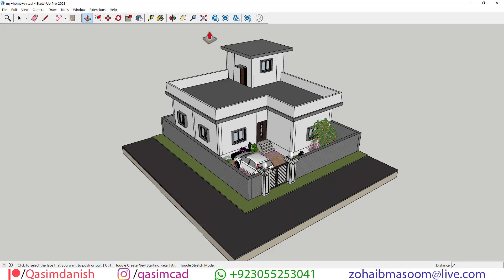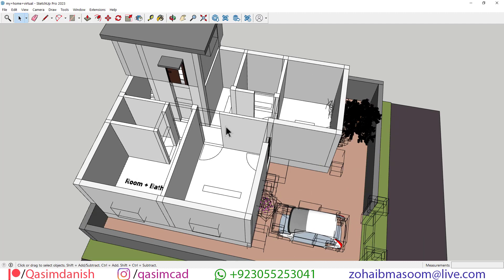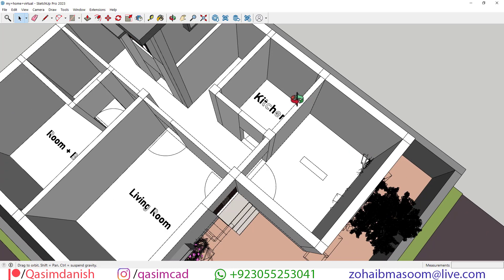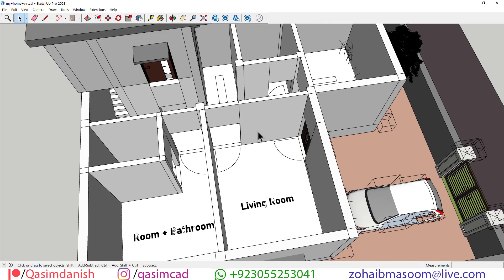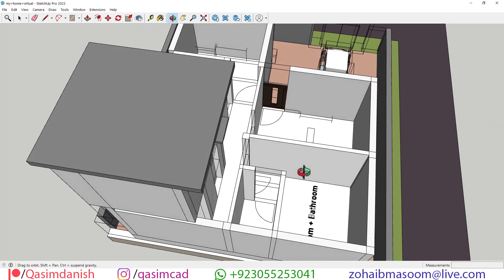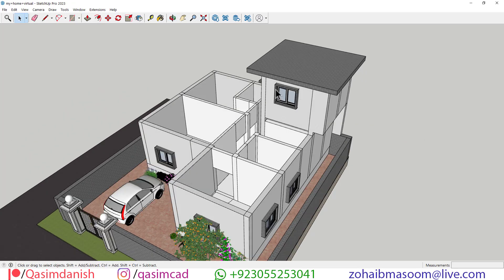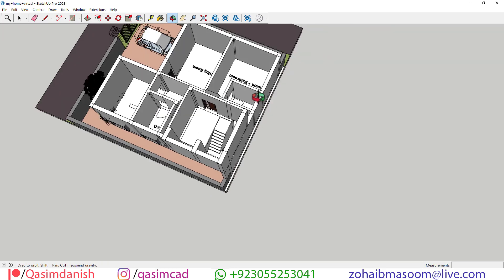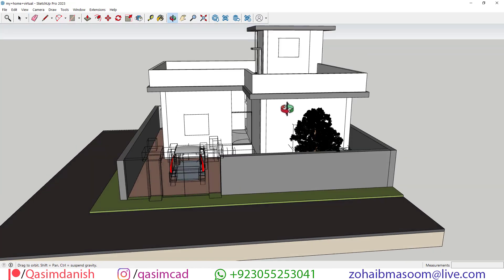40X45 House 3D Model and Design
Welcome to the tour of a delightful 40 by 45 feet house plan, designed to embrace modern living while maximizing space and comfort. Join us as we explore the intricacies of this charming residence.